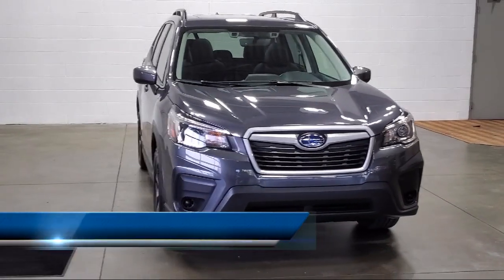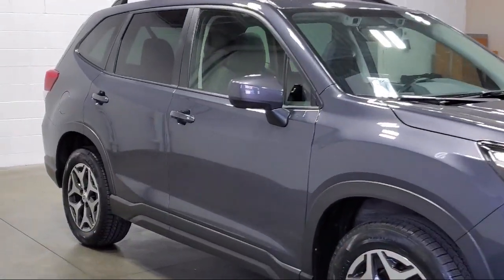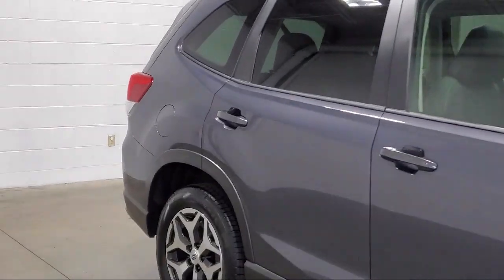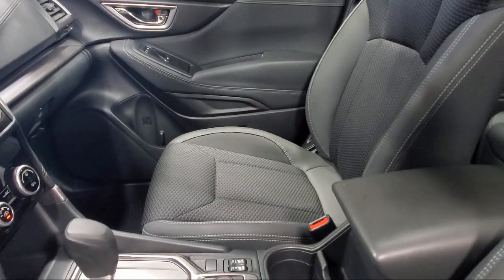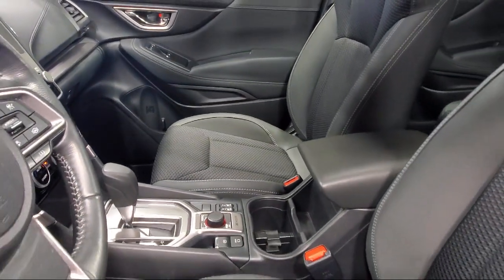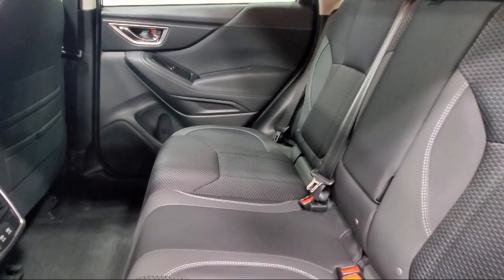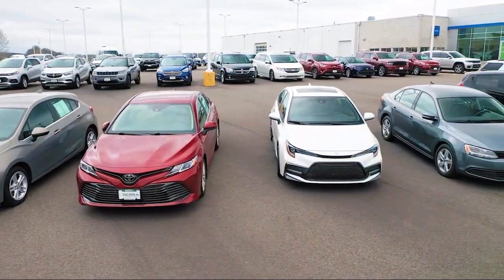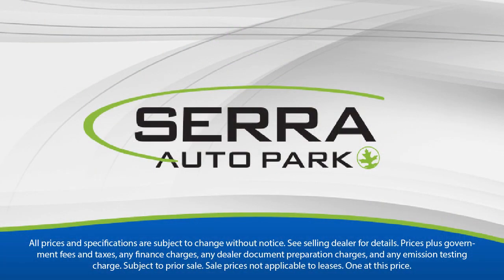2020 Subaru Forester Premium Sport Utility Akron Canton Wadsworth Cuyahoga Falls Green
2020 Subaru Forester Premium Sport Utility Stock Number: PM3574M Vin:JF2SKAJC9LH444244.